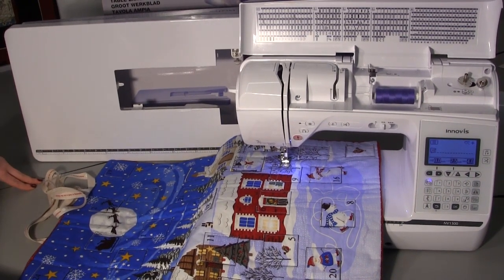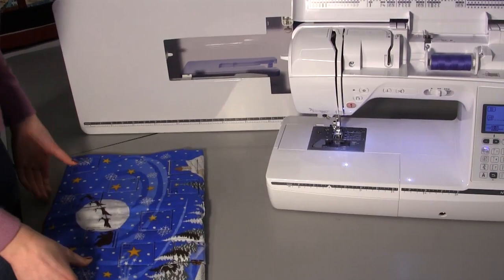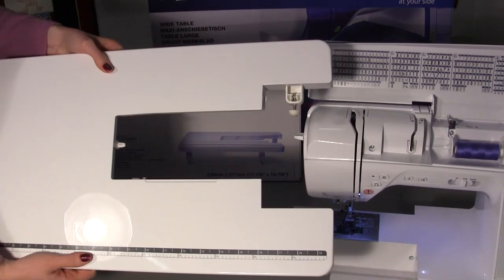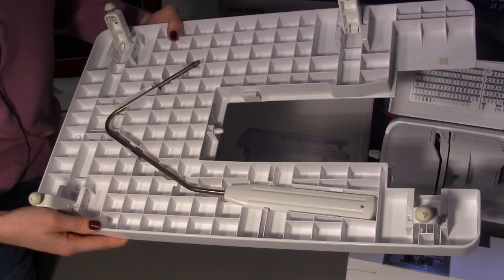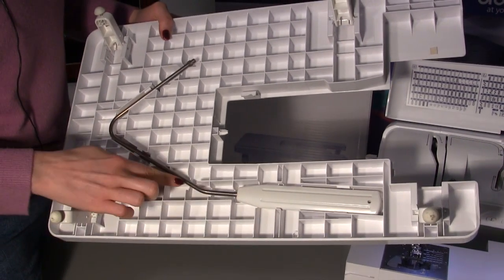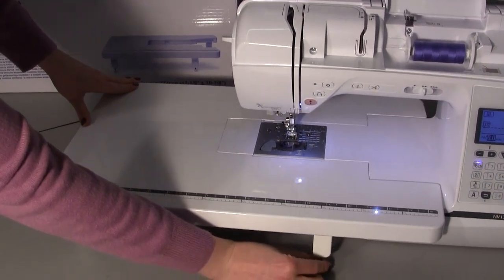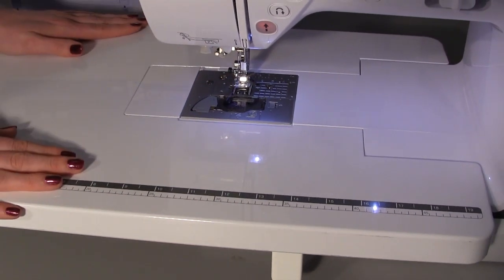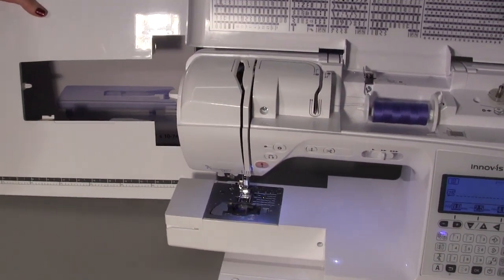Brother Wide Tables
Wide Tables are invaluable when sewing larger projects. They help the fabric feed more smoothly through the machine and are an absolute must-have for Free Motion Embroidery.